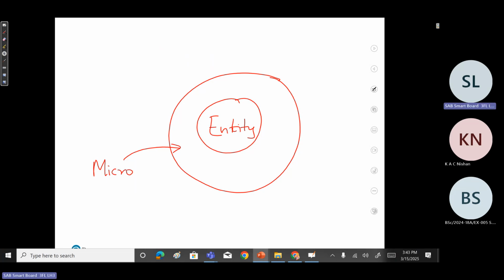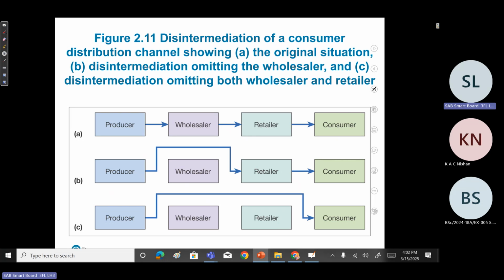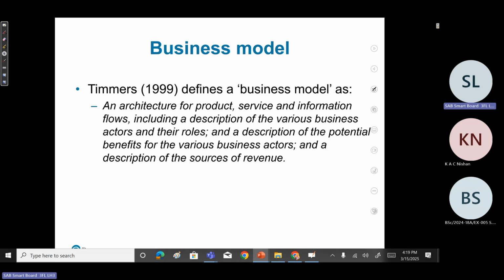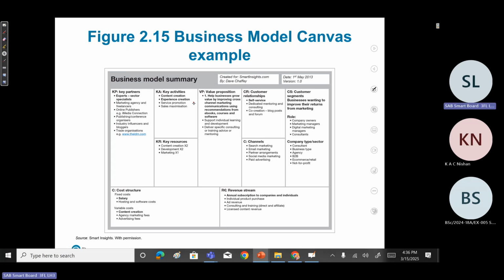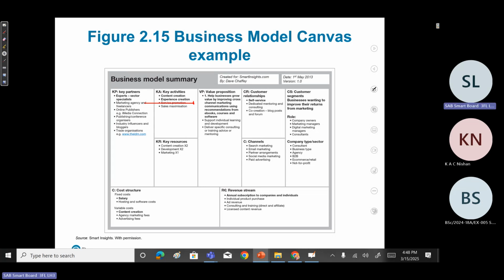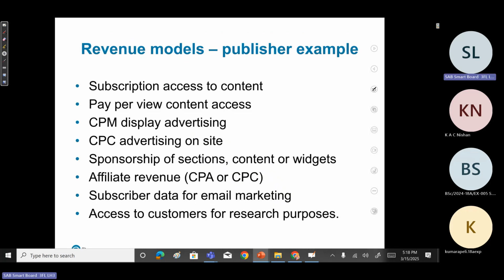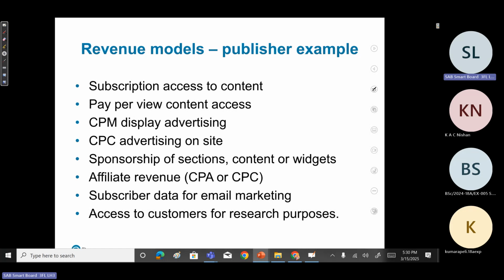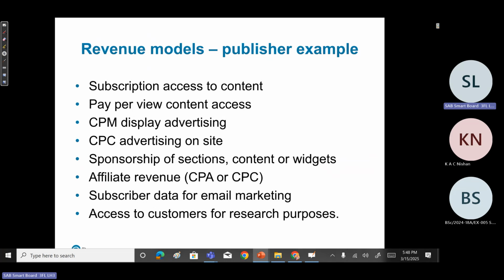BSAA 31023 Digital Business Strategy - 18A EXP 2025.03.15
411 Colombo - Galle Main Rd, Colombo 00400
Tel - 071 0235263 (WhatsApp/ Voice)